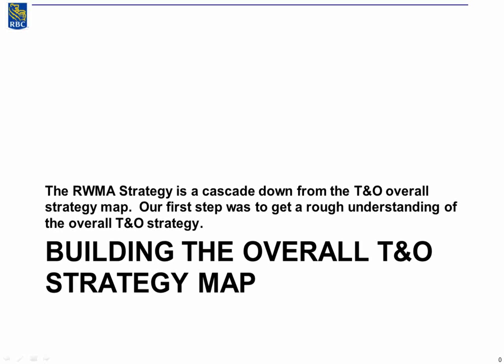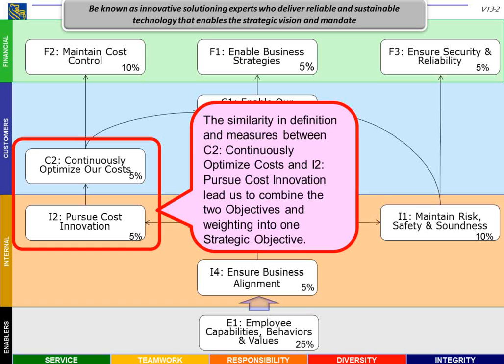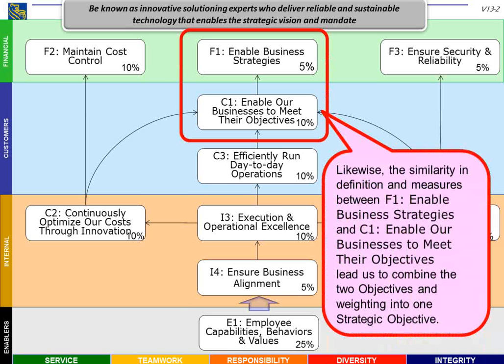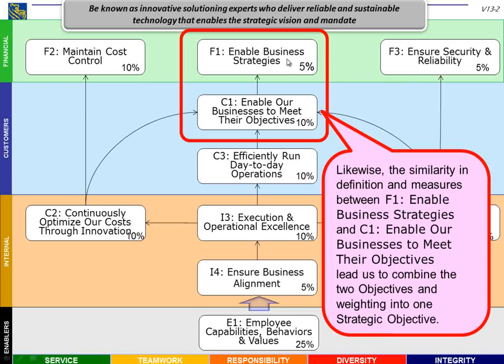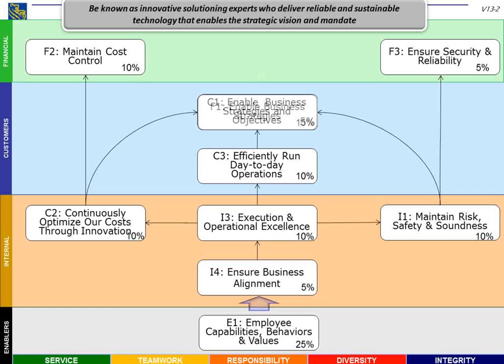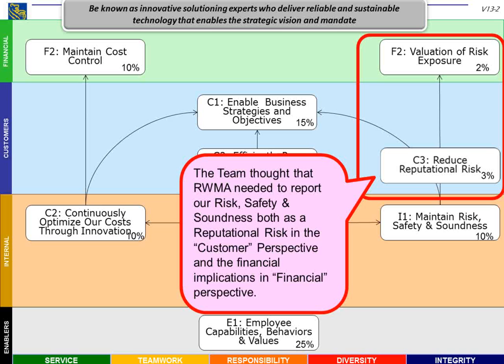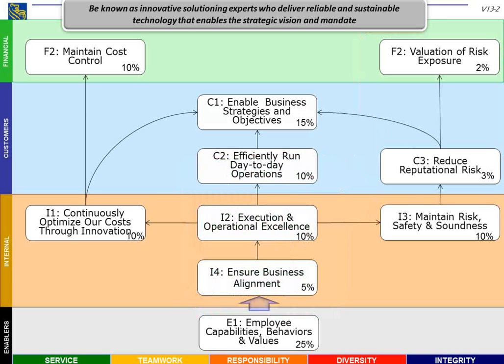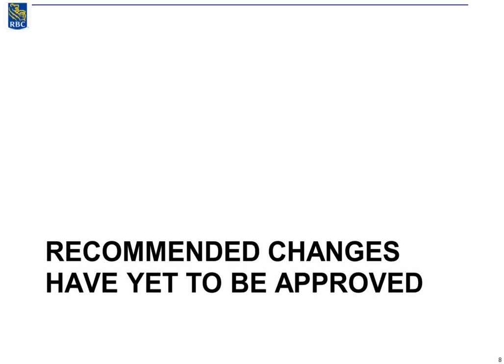Changes to a DRAFT Strategy Map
This video provides some examples of how a team has reviewed and edited a strategy map based on reviewing it with a broader audience and having had the time to reflect on the initial draft.